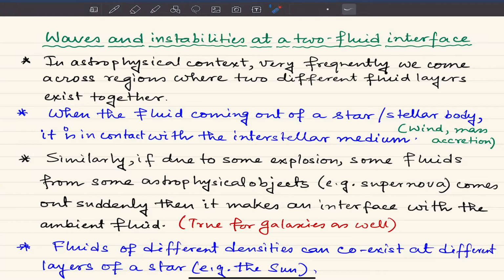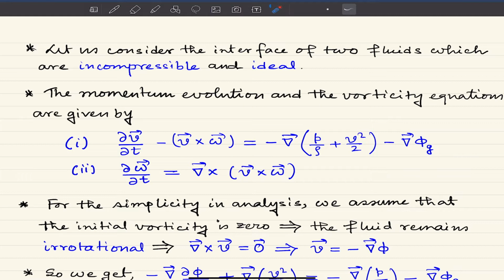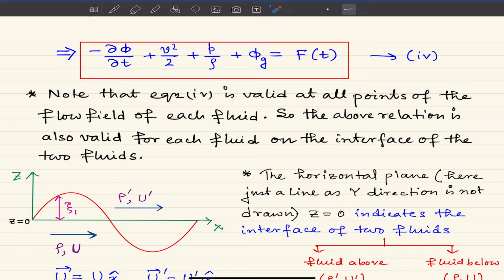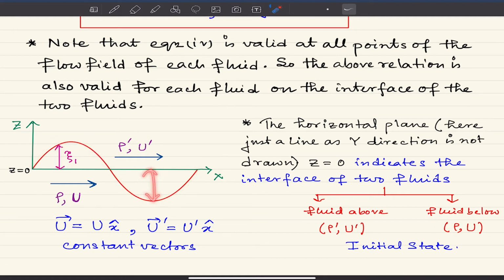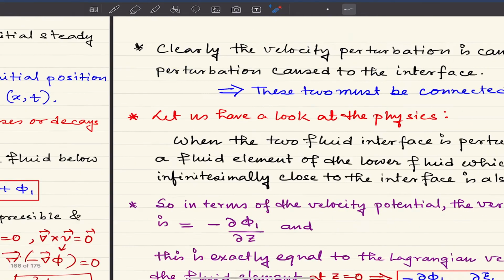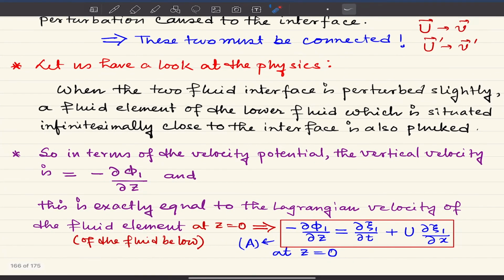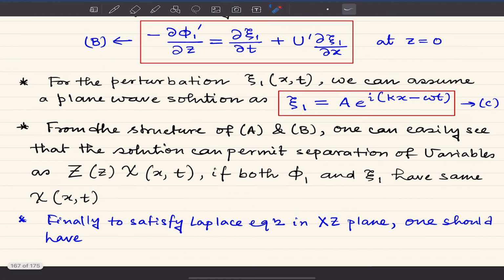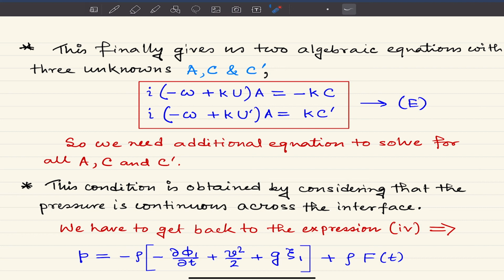noc21- ph07 - lec33